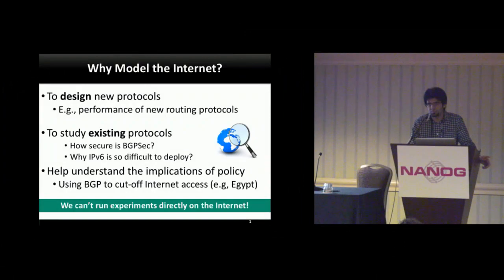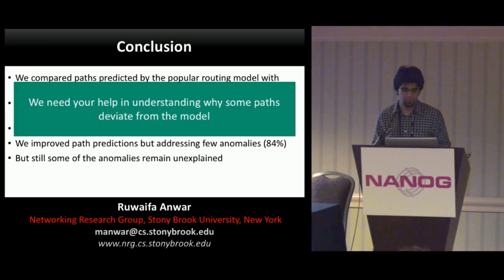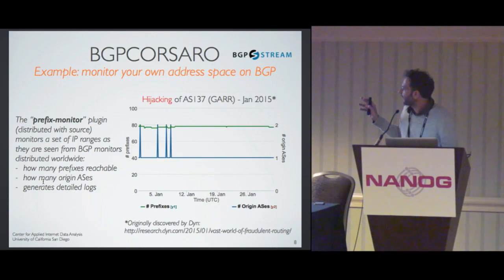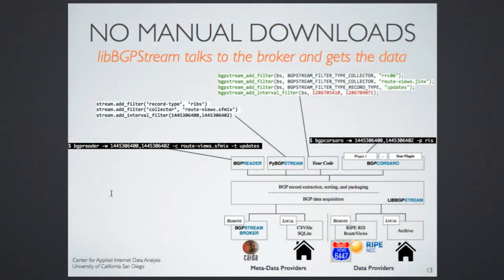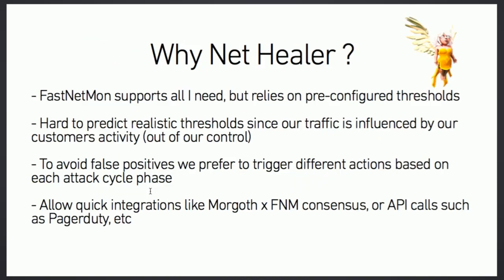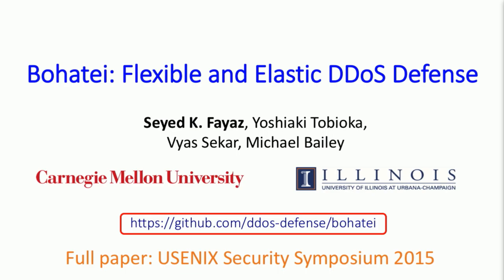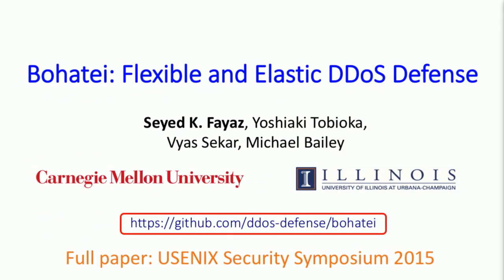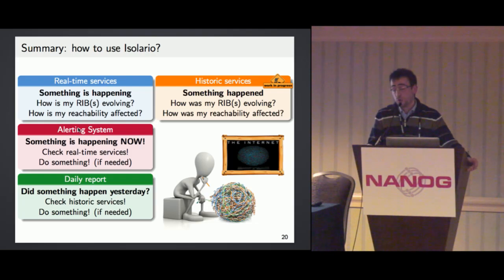Research and Education Track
Speakers:
Ruwaifa Anwar, Stony Brook University
Alberto Dainotti, CAIDA, UC San Diego
Vicente De Luca, Zendesk
Seyed K. Fayaz, Carnegie Mellon University
Manish Karir, QuadMetrics
Luca Sani, IIT-CNR

The R&E track will feature presentations of some promising new ideas on both BGP measurement and analysis as well as DDoS defense. The following talks will be presented in this session: - Isolario: the real-time Internet routing observatory [Luca Sani, IIT-CNR] - BGPStream: a framework for historical analysis and real-time monitoring of BGP data [Alberto Dainotti, CAIDA] - Investigating Interdomain Routing Policies in the Wild [Ruwaifa Anwar, Stony Brook University] - An opensource recipe for detecting DDoS and automate mitigation techniques [Vicente De Luca, Zendesk] - Bohatei: Flexible and Elastic DDoS Defense [Seyed K. Fayaz, Carnegie Mellon University] The presentation slots will be shorter than the general session so as to make sure that there is sufficient time for interacting with the authors and providing feedback on the ideas being presented.